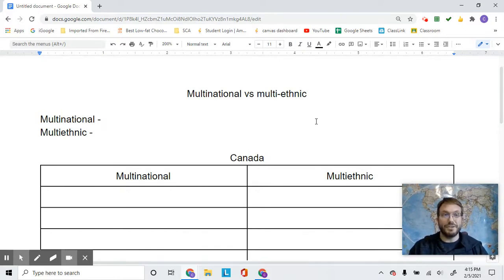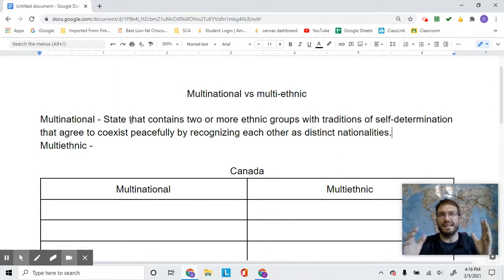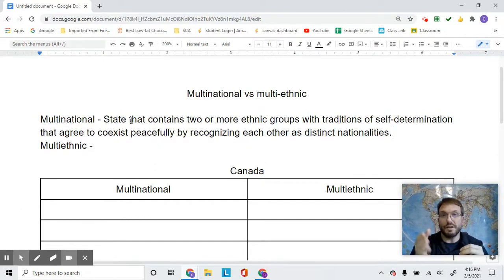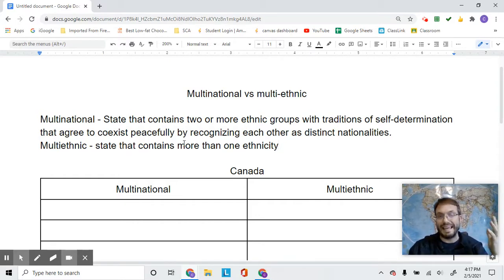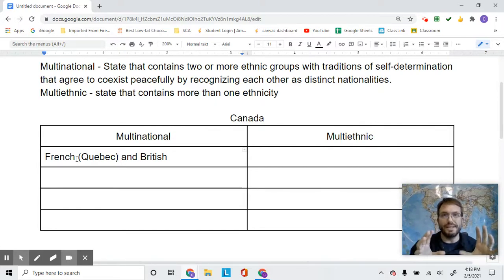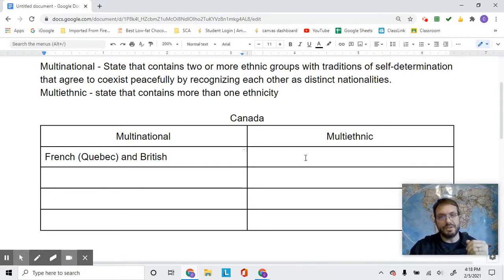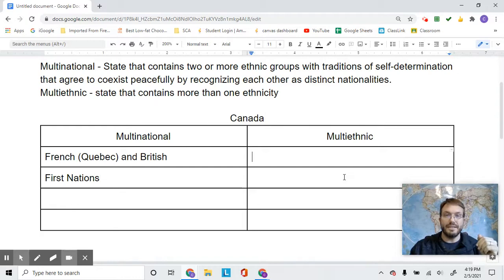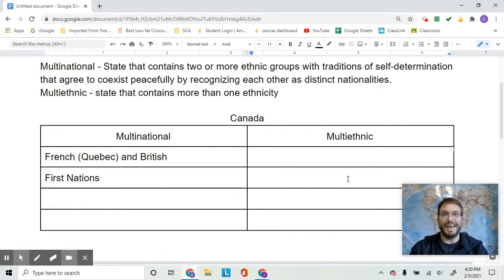Multinational vs multi-ethnic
A quick description for AP Human Geography of the difference between multinational states and multi-ethnic states